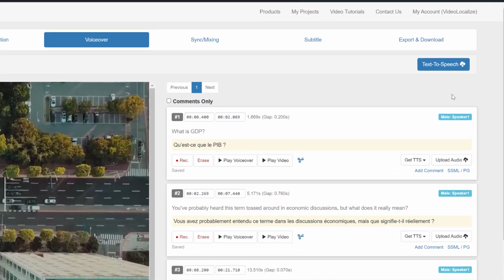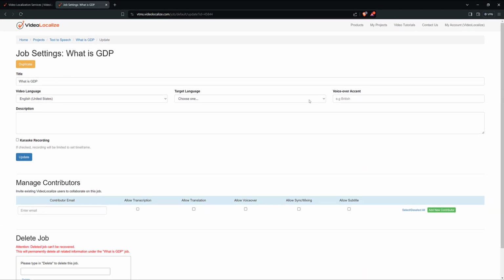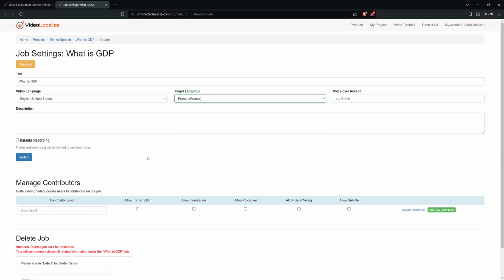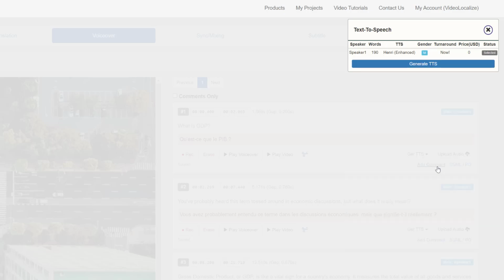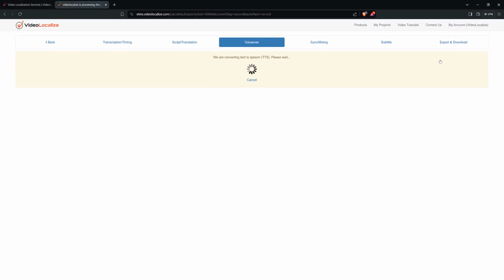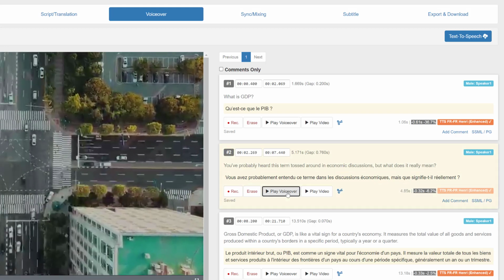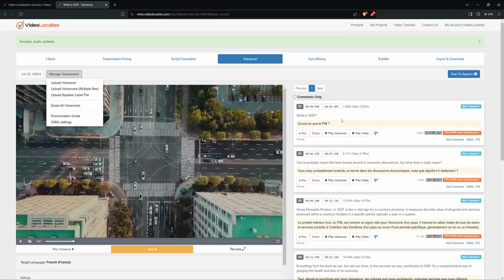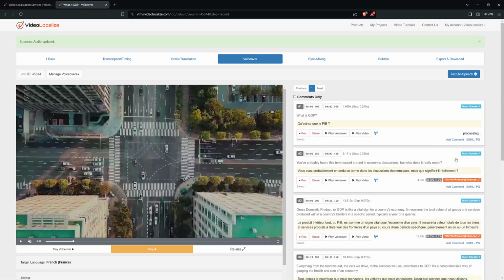Generate Text-to-Speech (TTS) on VTMS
Learn how to generate text-to-speech audio within a VTMS job. This tutorial covers setting the target language, selecting voices, generating TTS, and managing voiceovers. Perfect for enhancing your VTMS projects with clear, automated audio.